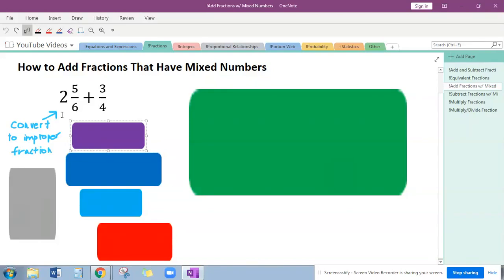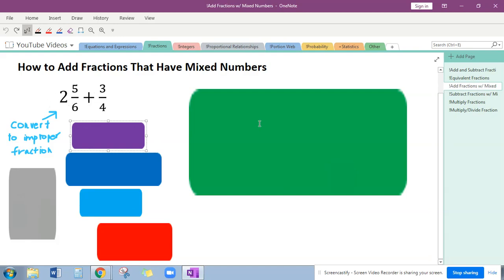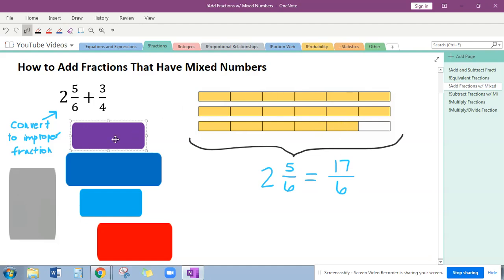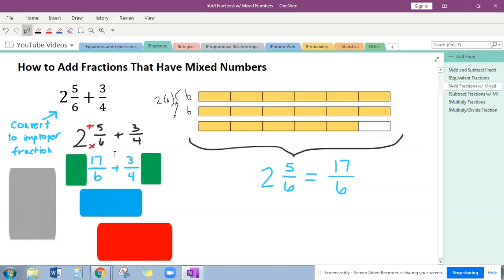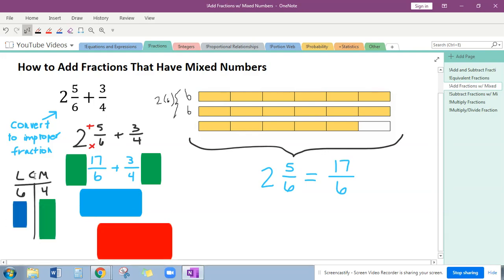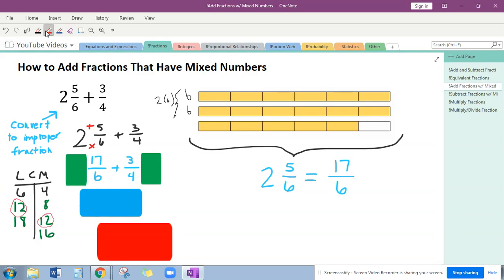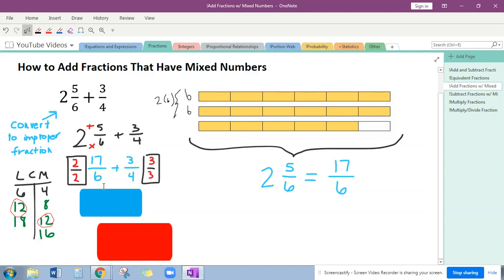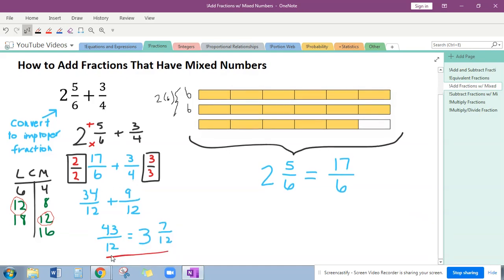How to add fractions that have mixed numbers